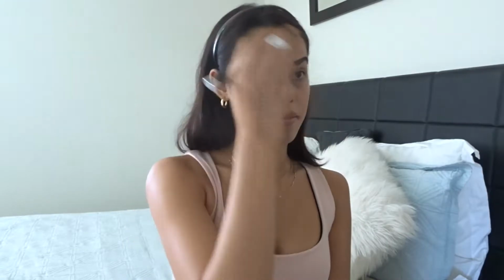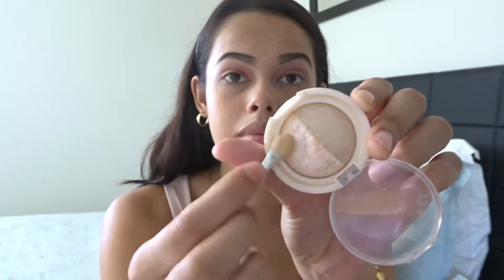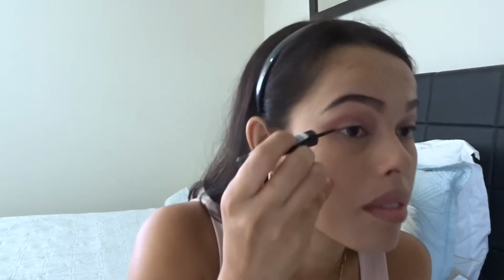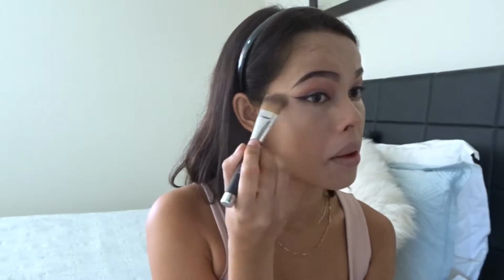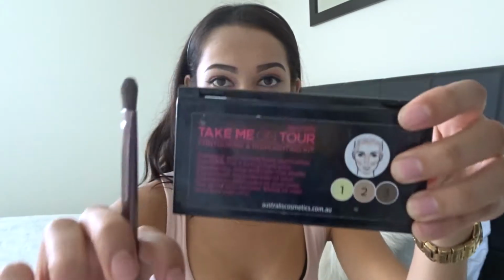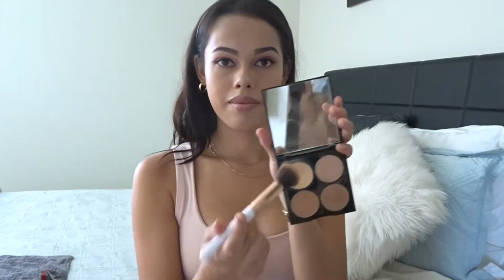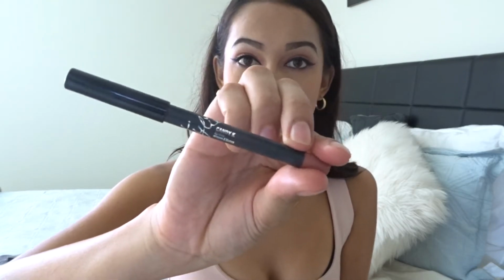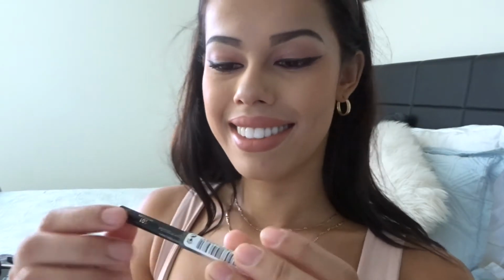PEACHY PINK MAKE-UP TUTORIAL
Hi loves!

So here is my Peachy Pink Make up look tutorial!

There will be more to come! Excited to grow and develop this channel!

AUDIO:

Selena Gomez- Hands to myself